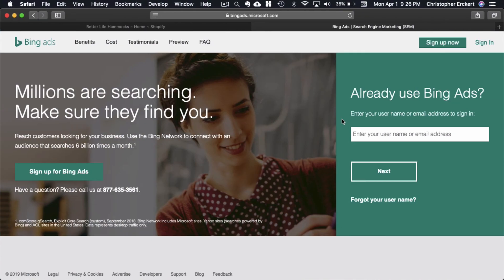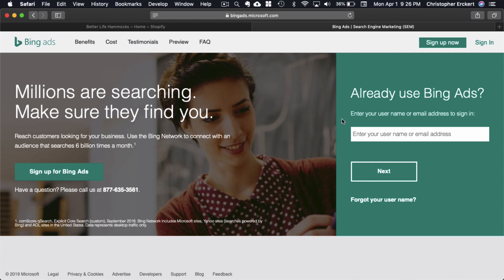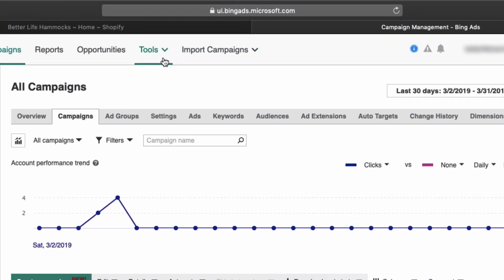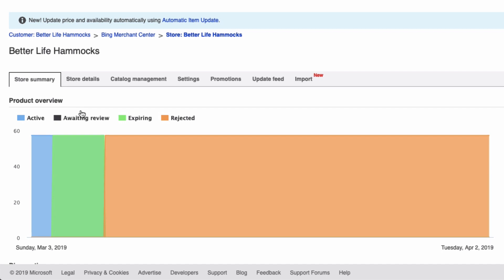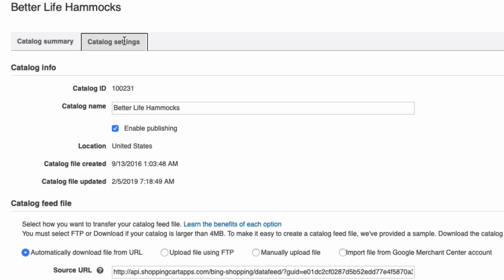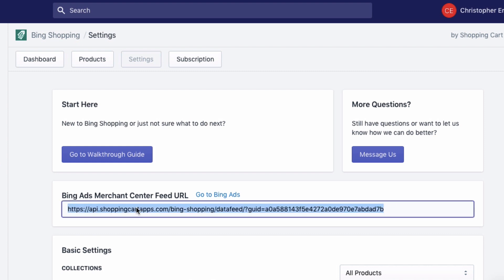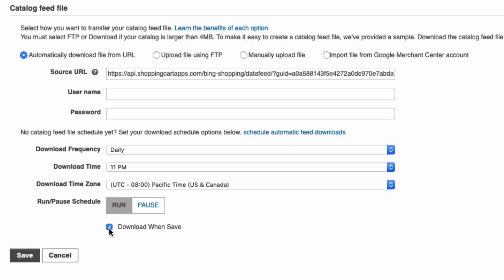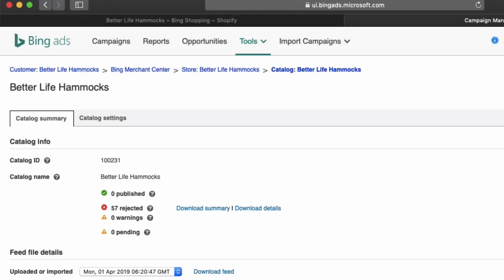Update Feed URL in Microsoft Ads After Reinstall with Bing Shopping for Shopify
Learn how to update your product feed in Microsoft Ads (formerly Bing Ads) when using the Bing Shopping for Shopify if you have re-installed the app.